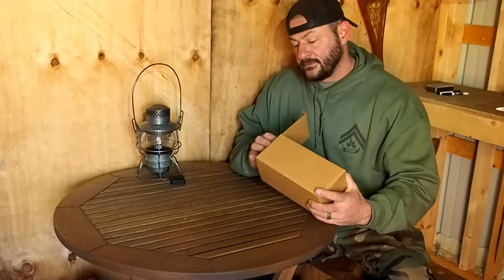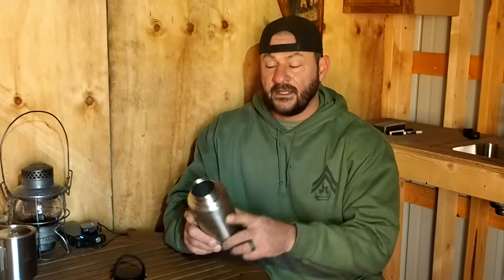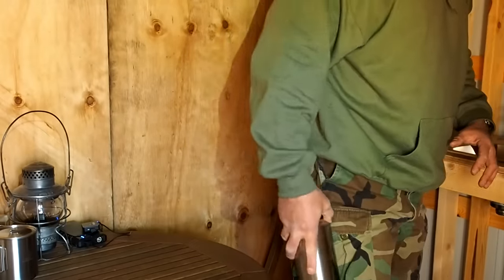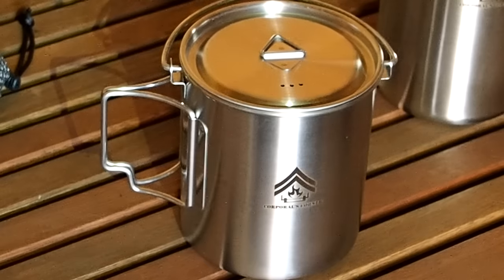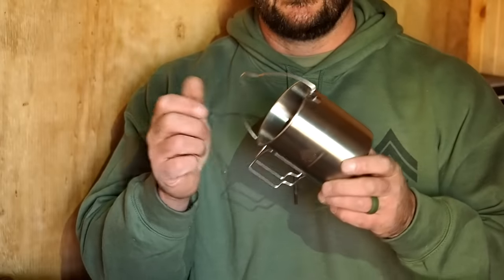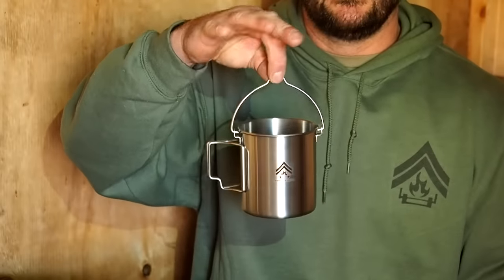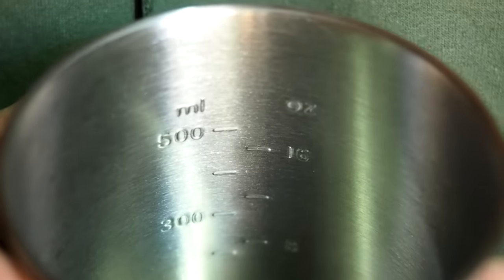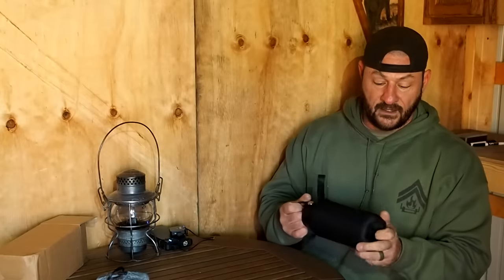Corporals Corner Mid-Week Video #29 The New Logo Cup and Bottle Set